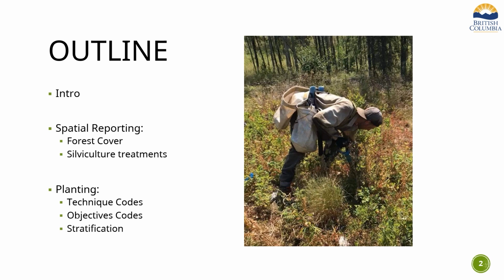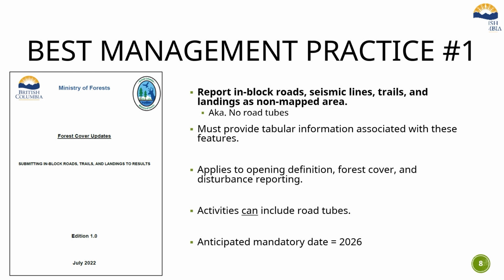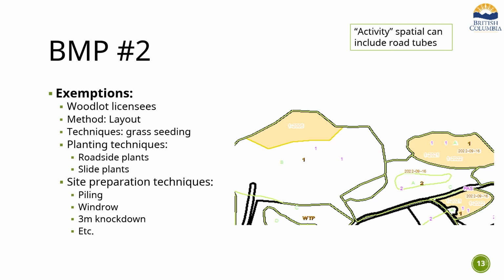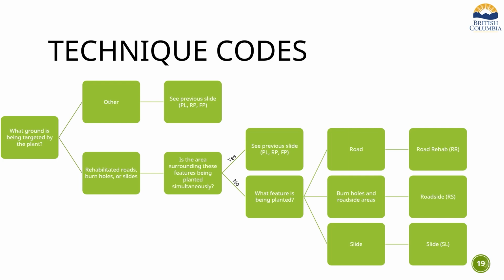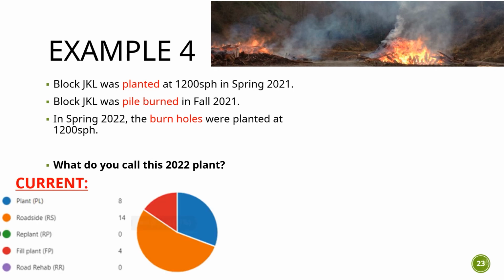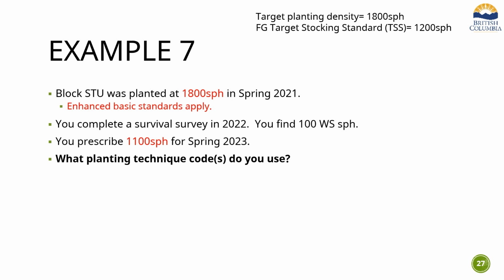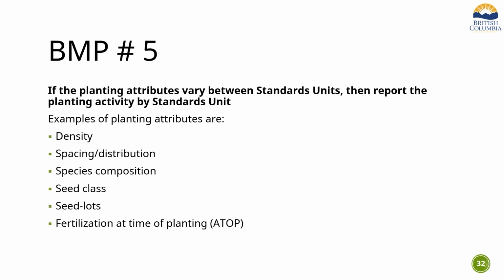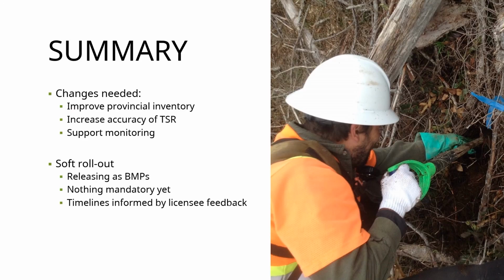RESULTS-Proposed Reporting Changes-No Rationales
This is a condensed version of the RESULTS-Proposed Reporting Changes presentation. It does not provide any background information or outline the rationales for the proposed changes. It does cover planned changes to spatial reporting and planting.

Intro: 0- 3:15
Roads & Forest Cover Spatial: 3:15- 6:56
Silviculture Activity Spatial:  6:56- 8:44
Planting Technique Codes: 8:44- 20:28
Planting Objective Codes: 20:28- 21:53
Planting Stratification: 21:53-26:55
Summary: 26:55-28:17